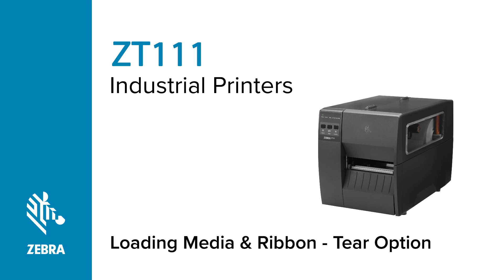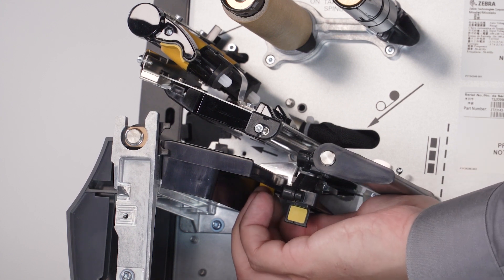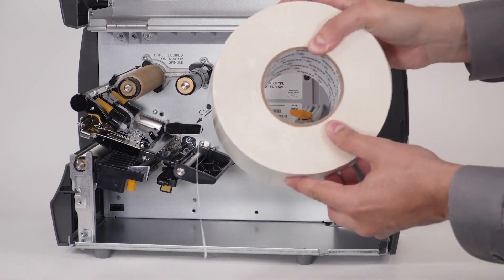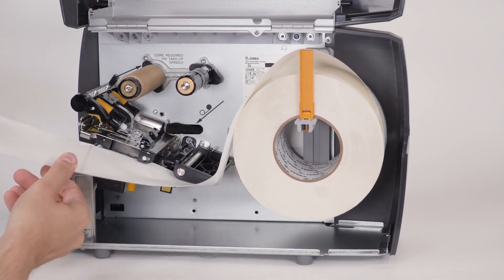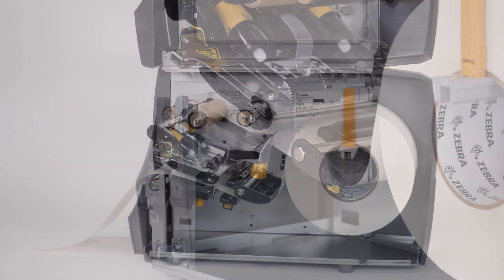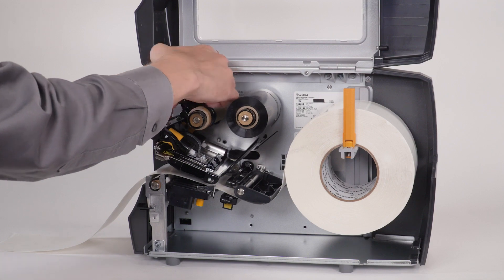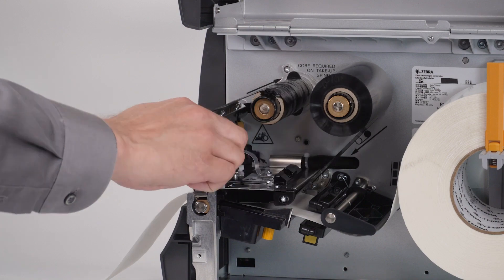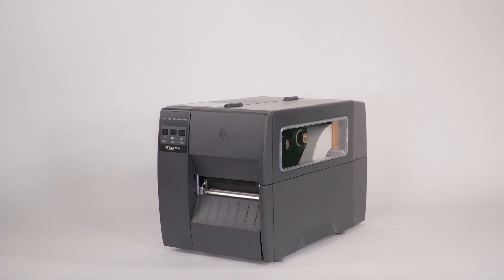How to Load Media with the Tear Option on a Zebra ZT111